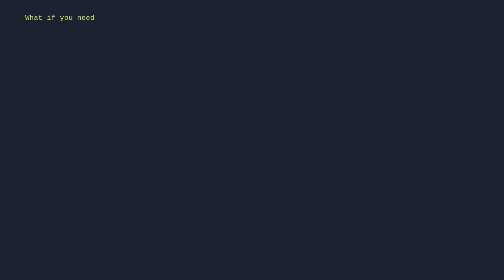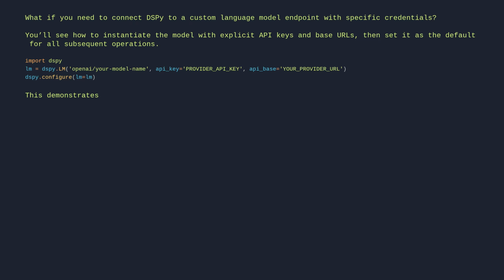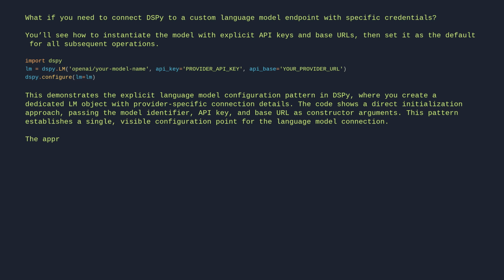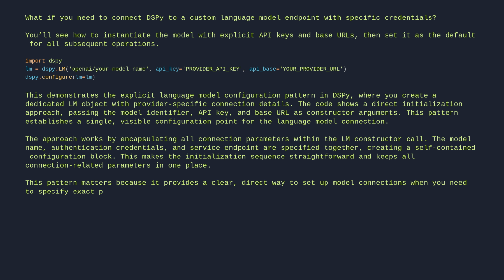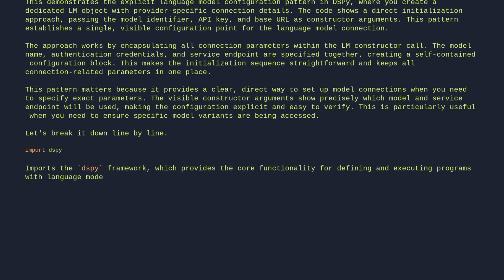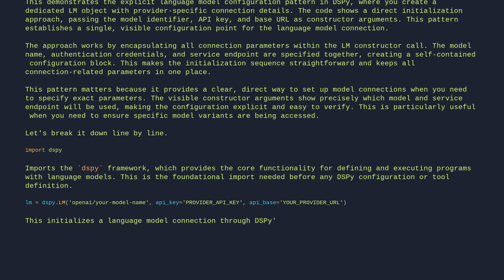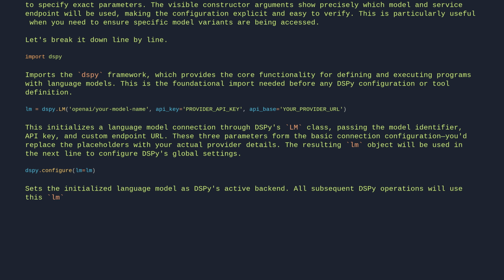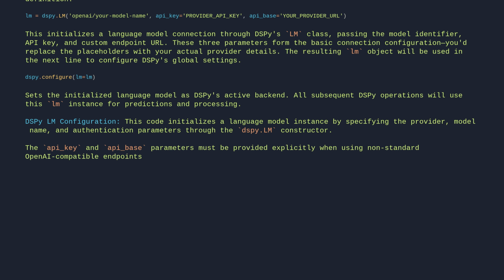LM Configuration in DSPy - Part 9/13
Configure custom language model endpoints in DSPy by explicitly setting API keys, base URLs, and model identifiers. This tutorial demonstrates the LM class initialization pattern for connecting to non-standard OpenAI-compatible providers and establishing global DSPy configuration.